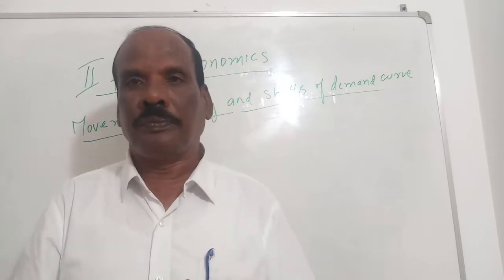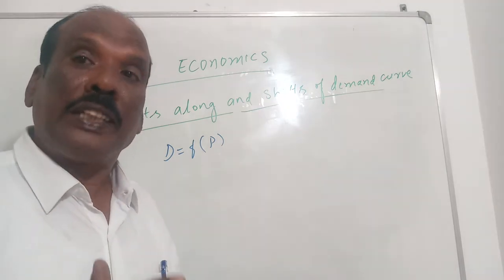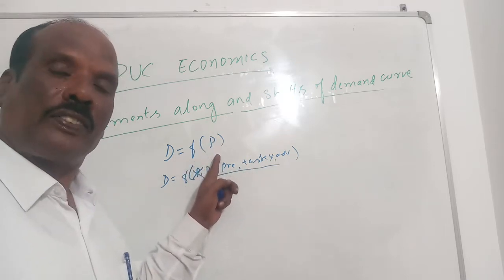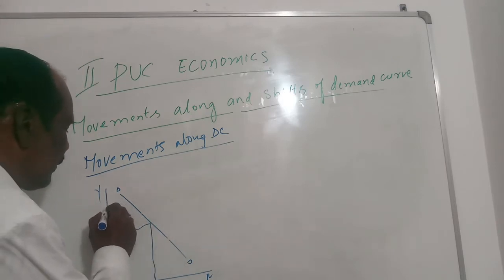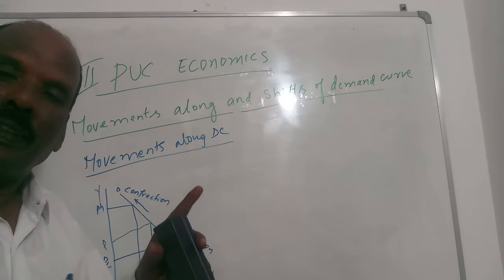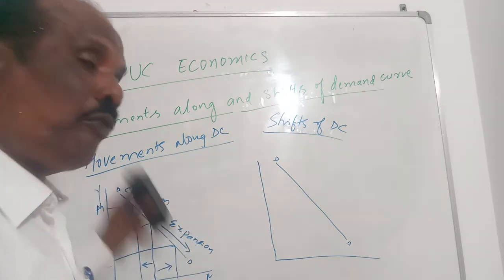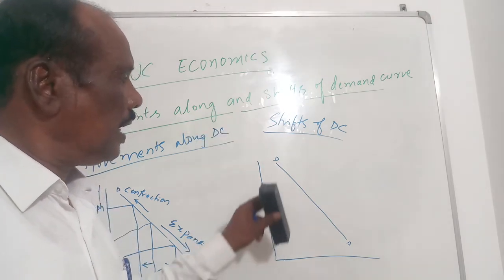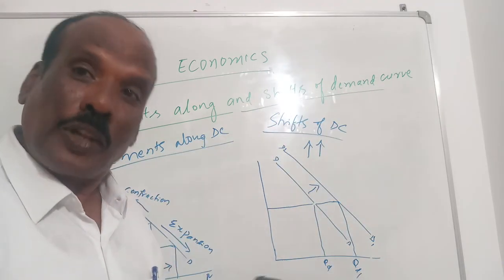Movements along the demand curve and Shifts in the demand curve.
In this video, you will learn about the movements along demand curve and shifts in demand curve.
Demand curve is a graphical representation of the demand function which shows the relationship between demand and its determinants.
Movements are due to changes in prices only.Here , other things remain constant.movements involve - Contraction and expansion.
Shifts are due to changes in other determinants other than price.Demand curve shifts rightwards or leftwards.